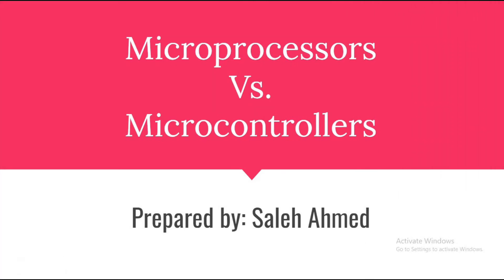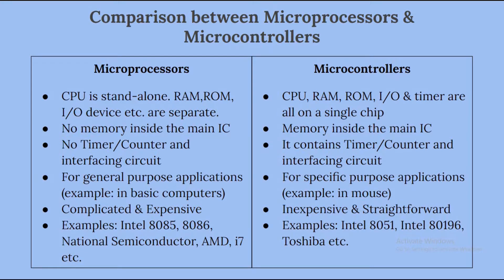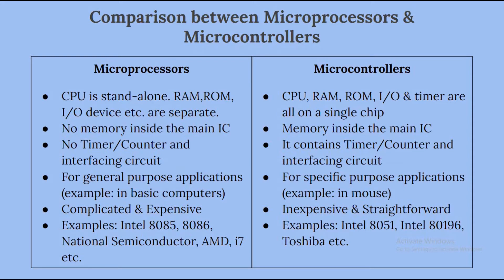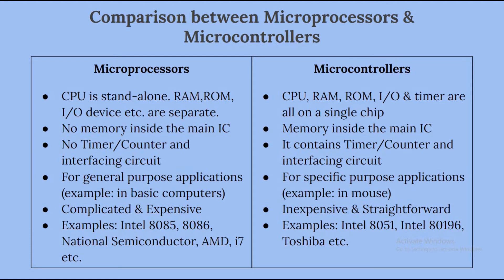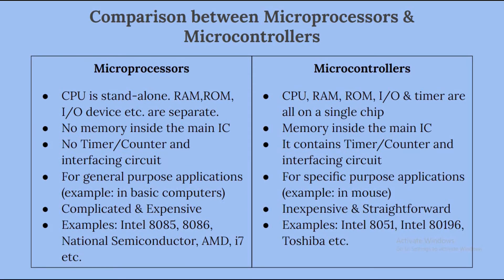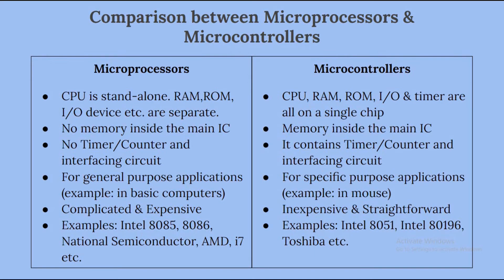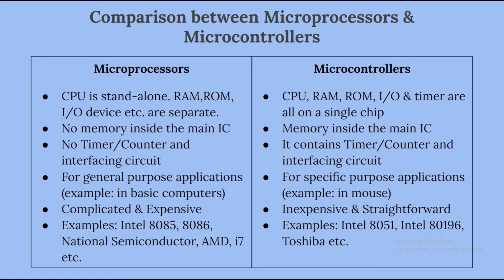Difference between Microprocessors & Microcontrollers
"Difference between Microprocessors and Microcontrollers" is a Frequently Asked Question in almost every interview (Core or IT) for Circuital branch students. Keeping this importance in mind, Placement Buddies thought to create a small and simple lecture on this topic. Hope it helps.

If you want more videos on some other FAQs, please let us know by commenting below or sending your requests at
About Us:
Placement Buddies is an educational channel created by Saleh Ahmed (Incoming GET at Larsen & Toubro) & Apurba Podder (Incoming officer’s trainee at Aarti Industries). We both graduated from NIT Agartala (Specialized in Instrumentation Engineering). Here at Placement Buddies we create content of the subjects important from placement’s point of view and try to help the students in best possible manner